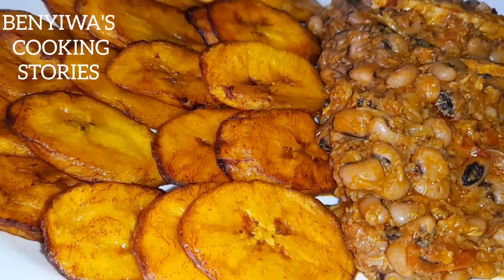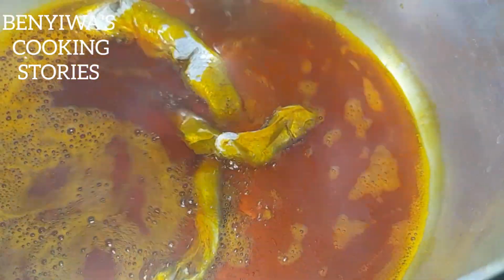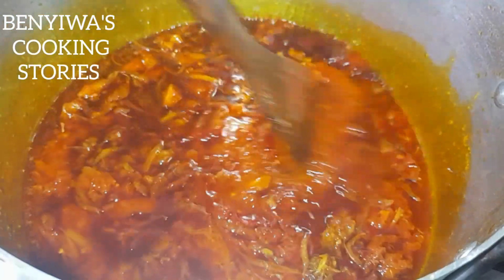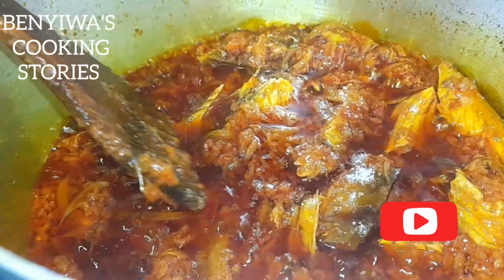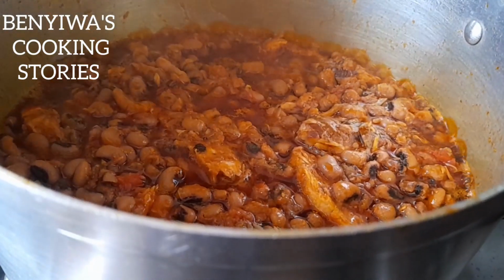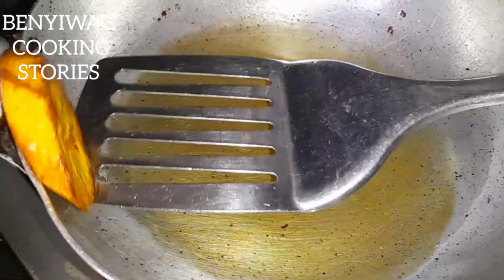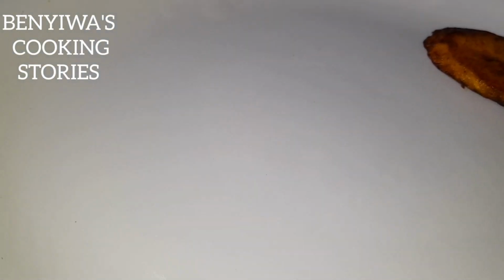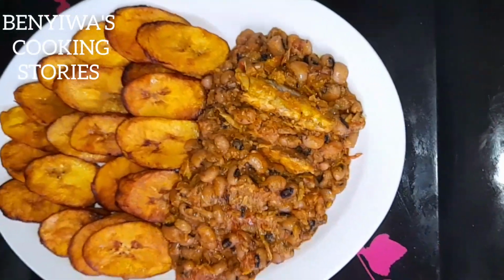Award winning beans stew with fried ripped plantain / nutrituous beans stew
Your all time beans stew preparation with rippen plantains for you.
Also like the video, comment and share to support your girl.
I am Efua Benyiwa and I welcome you to my channel

ingredients
beans
palm oil
blended onion, garlic ,ginger and pepper
fermented fish
tomatoes
smoked fish( salmon)
seasoning cube( optional)